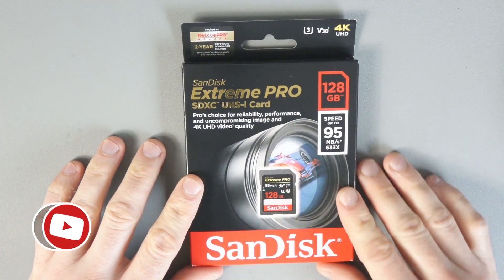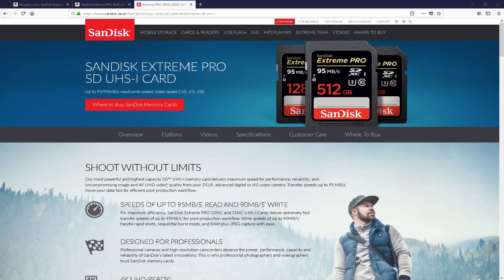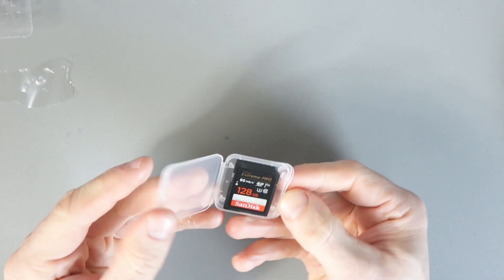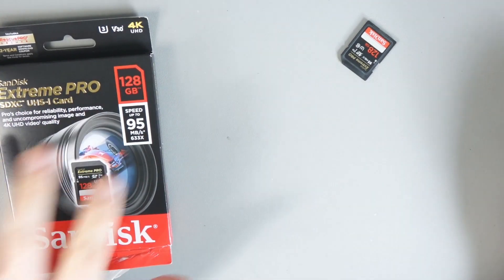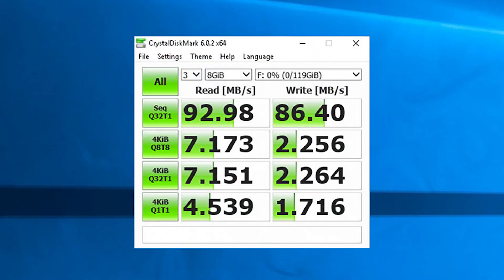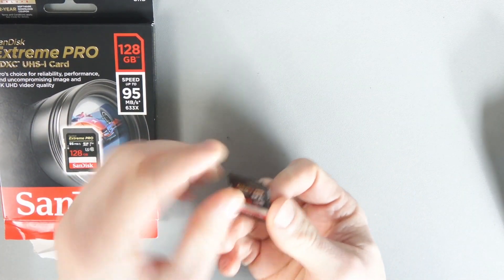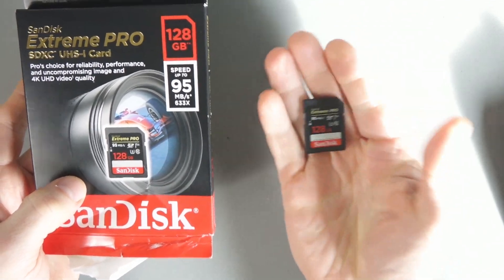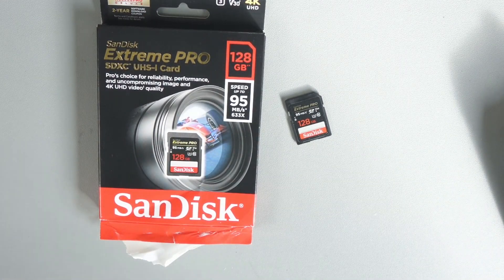SanDisk Extreme PRO SDXC Memory Card - Performance Test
The SanDisk Extreme PRO SDXC Memory Card is a class 10 card with UHS Speed Class 3 (U3) and Video Speed Class 30 (V30).

I purchased it in order to record 4K footage in the Canon M50.

Amazon USA

Amazon UK

The claimed read speed is 95 MB/s and the claimed write time is up to 90 MB/s. More information is on the official

In this video I see if the card performs as well as SanDisk says.

The software applications I used for the performance tests were H2testw and CrystalDiskMark. They are free to download.

Read Speed - 82.7 MB/s

Write speed - 76.9 MB/s

Read Speed - 86.6 MB/s

Write speed - 80.5 MB/s

Read Speed - 85.27 MB/s

Write speed - 80.79 MB/s

Read Speed -  92.98 MB/s

Write speed - 86.40 MB/s

Kevin